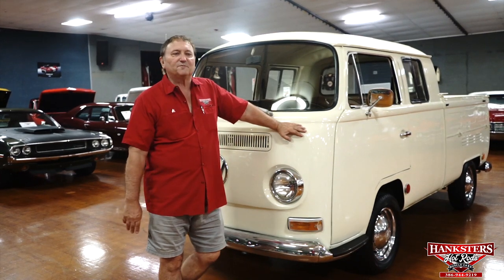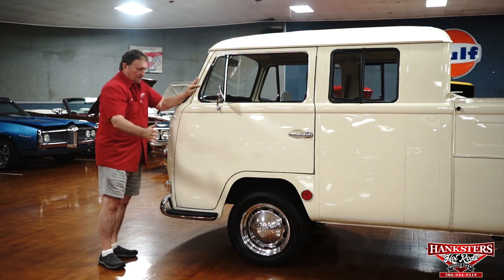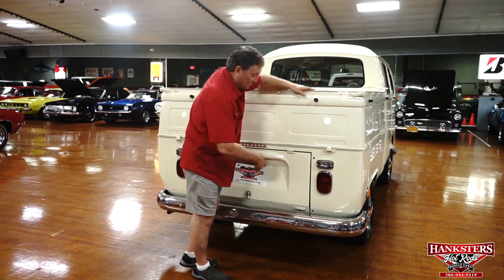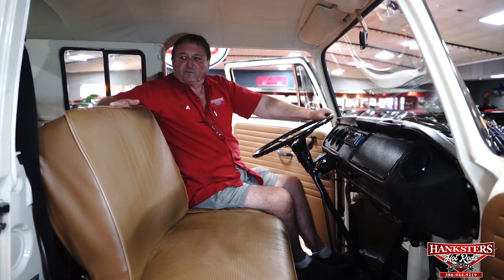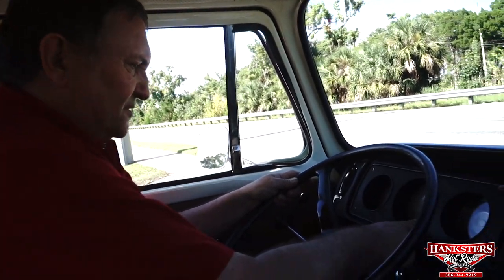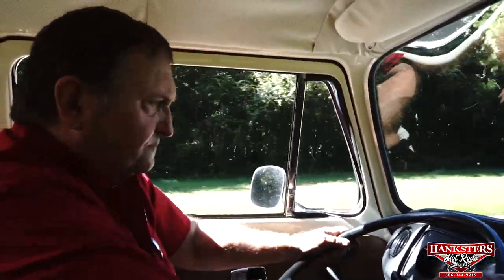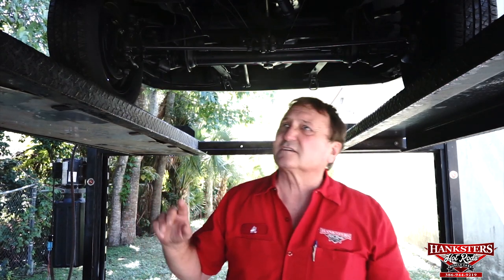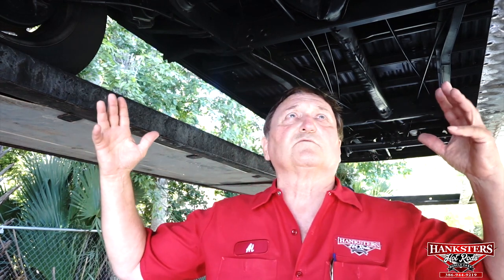1969 VOLKSWAGEN PICKUP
Come Check Out Our VW Pickup Here At Hanksters In Daytona Beach, Florida. To see Pictures And More!